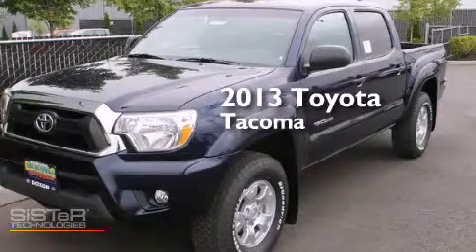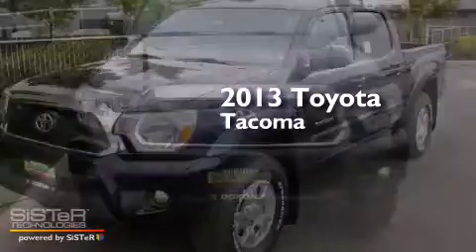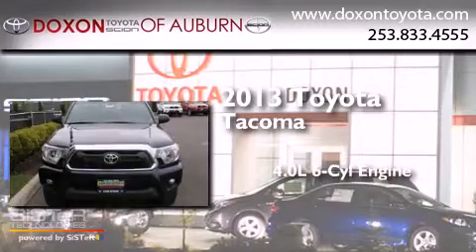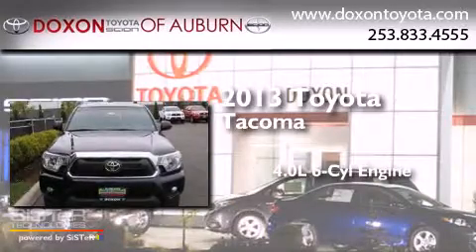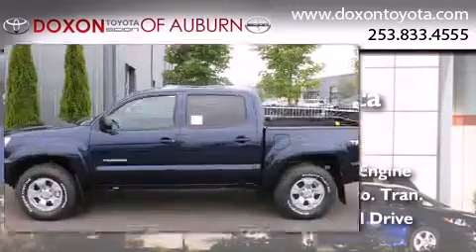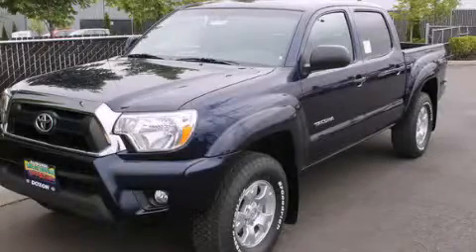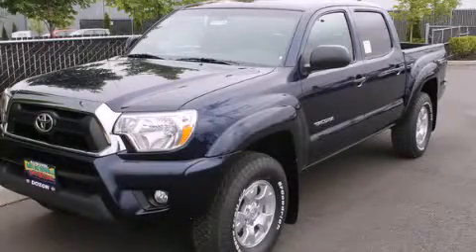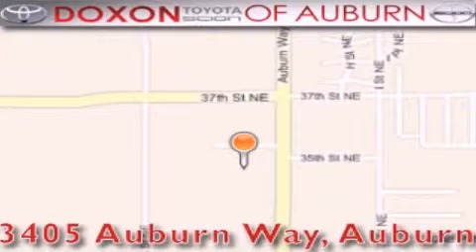2013 Toyota Tacoma Maple Valley WA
We've been honored to serve the Auburn WA area , we promise that your experience at our dealership will exceed your expectations ! Year : 2013 Make : Toyota Model : Tacoma Engine : 4.0L V6 Trans . : 5 Spd Automatic Exterior : Nautical Blue Metallic Miles : 5 Interior : Graphite Stock : 11289 Doxon Toyota 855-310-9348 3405 Auburn Way Auburn , WA 98002 The Doxon Family has been in the automobile business right here in Auburn since 1938 . Myron and Ken Doxon , along with their dad , sold Studebakers at 119 Auburn Way South . When you dialed the garage , as they called it , you phoned just 5 . Pretty simple . One number and you knew how to get hold of Doxon and Sons . The Doxons are four generations of automobile experience , and we want to make it as simple as dialing five when it comes to service and commitment . Were celebrating 42 years with Toyota as one of the oldest established Toyota dealers in the US . In 1964 , it was simple selling cars and trucks people could depend on . In 2007 , its still simple . Build the best cars and trucks in the industry ; with Quality , Dependability , and Reliability ; make them stylish and exciting to drive , with plenty of models from which to choose , and its simple to meet all your customers needs . Toyota has one of the best car , truck , and SUV lineups in the business . On your next visit , take a look at the lighted pictures on the wall . Youll see the history of the Doxon Toyota family and 65 years of commitment to the car business . Doxon Toyota in Auburn . A family tradition since 1938 . We believe our 65 years in business , allows our customers the confidence they need , to know our message of service will be followed . Weve called it The Doxon Difference since 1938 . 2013 Toyota Tacoma Auburn WA